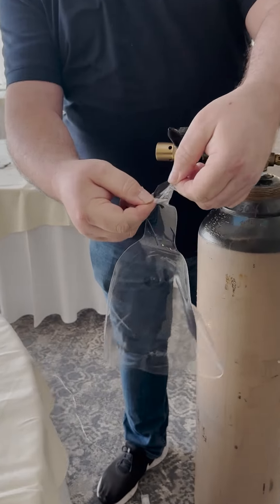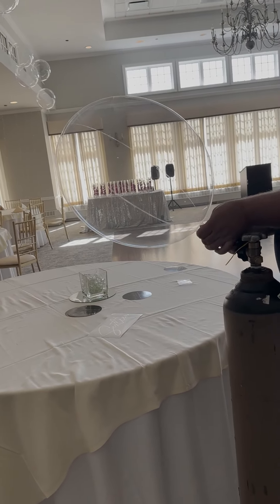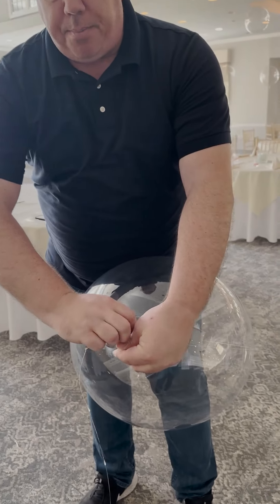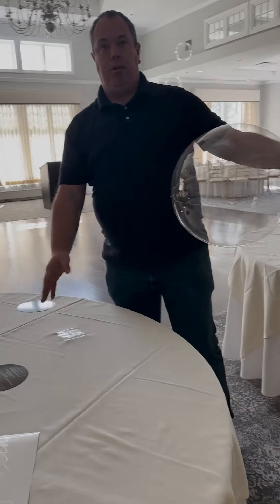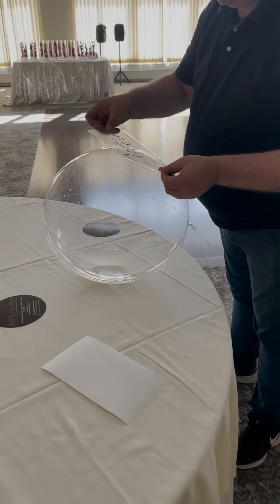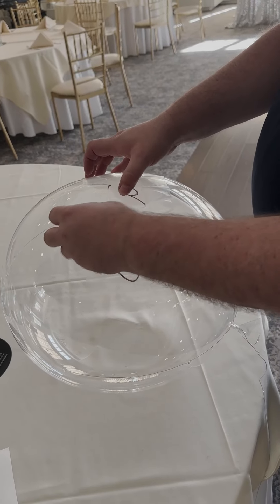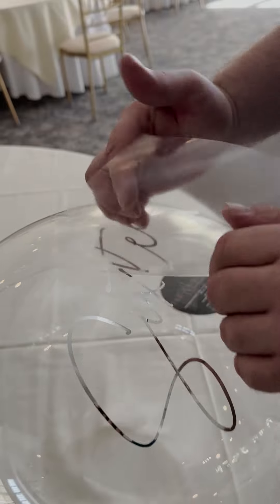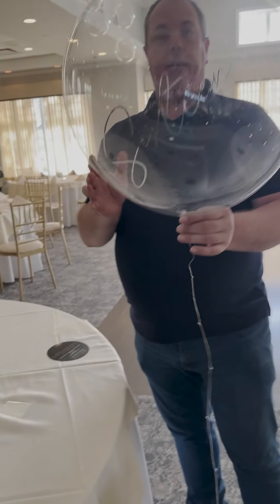Complete Balloon Setup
for all our fun products!